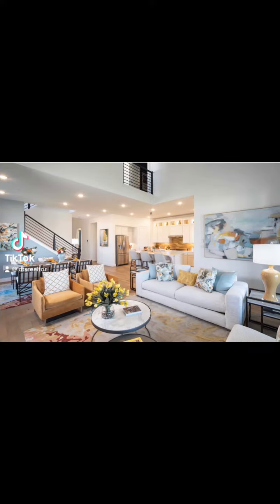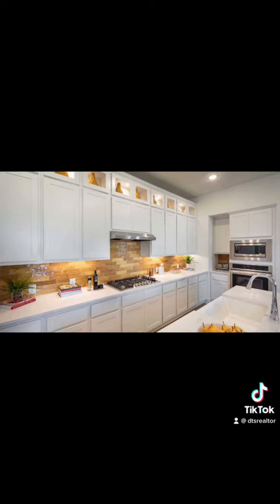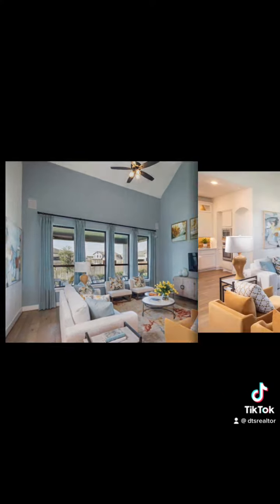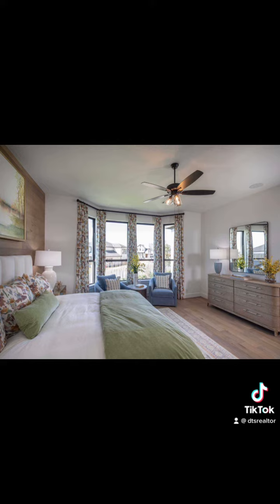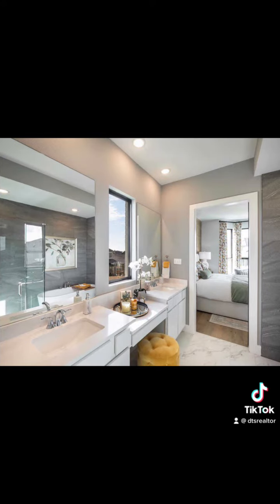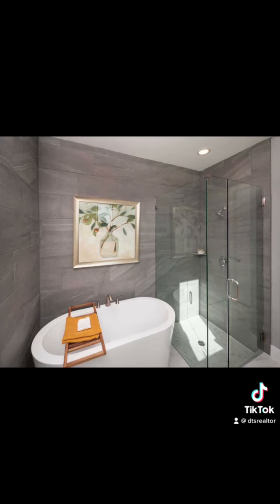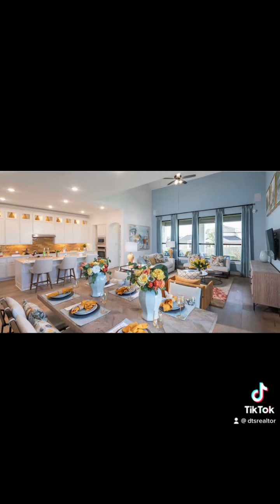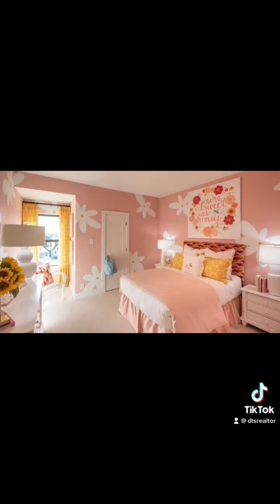Highland Homes in Magnolia, Texas!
HIGHLAND HOMES: Emory Glen community of Magnolia, Texas!

This home I’m currently featuring is the Redford Plan with 3 upgrade options. 5 bedrooms, 4 baths, 2 story, 2 car garage, boasting 3,100 square feet, with estimated costs of $471,507.

Deborah T. Scott, Real Estate Agent
Texas Apartment Locators Houston
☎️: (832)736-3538